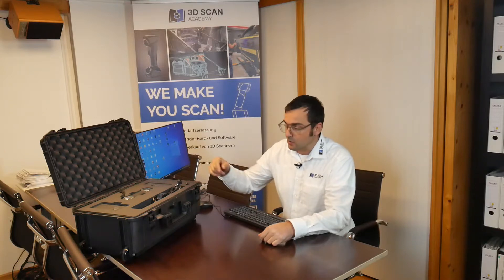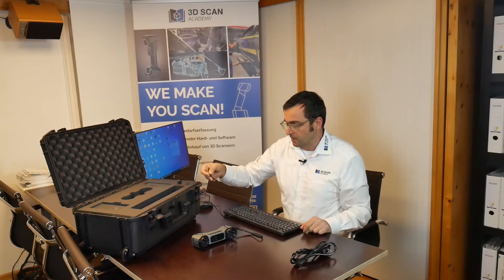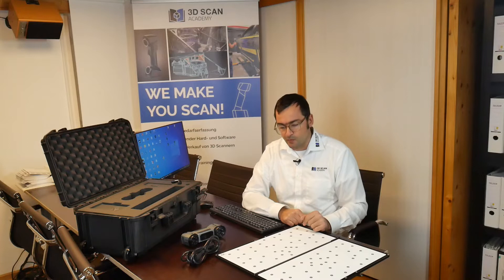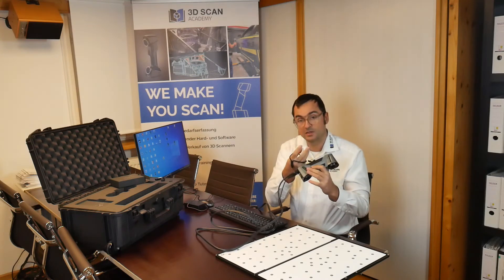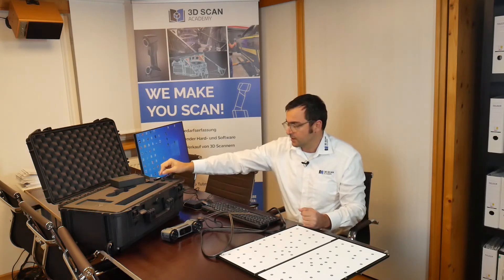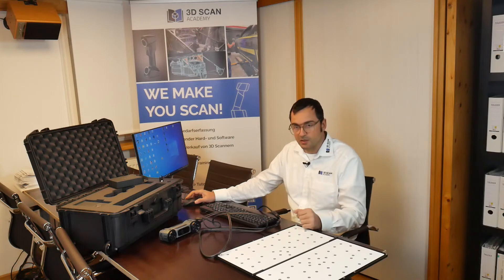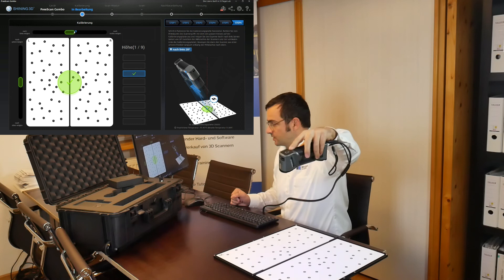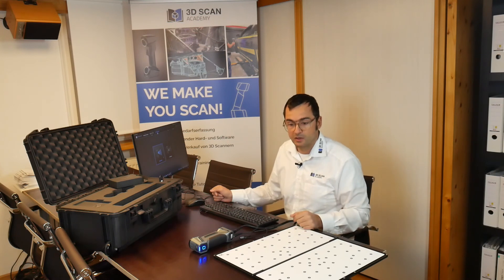Shining 3D FreeScan Combo Tutorials Part 2 Calibration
This is a beginner friendly video tutorial for the Shining 3D FreeScan Combo. The FreeScan Combo Tutorial Part 2 Calibration is about the first calibration before the 3D scanning can start. The re-calibration works the same way and should be done again if the temperature has changed more than 15°C, since the last calibration. It makes as well sense after a fix time period to make sure to have always the best quality. Before important 3D Scans regarding quality it doesn’t harm as well.

If you buy the scanner over our site or any equipment, you help to ensure new content on that channel.